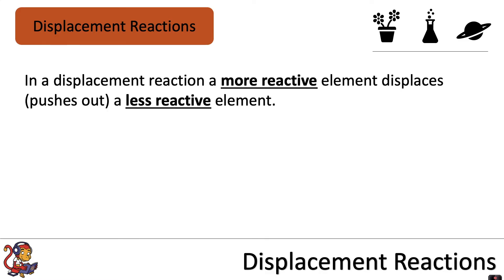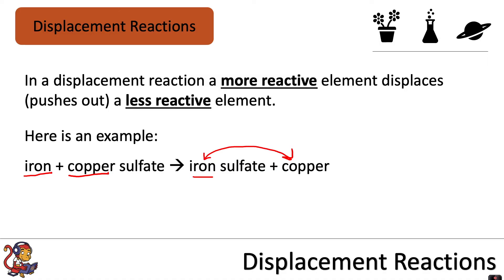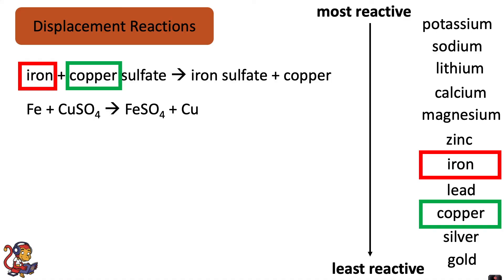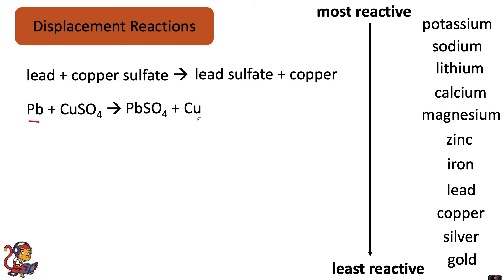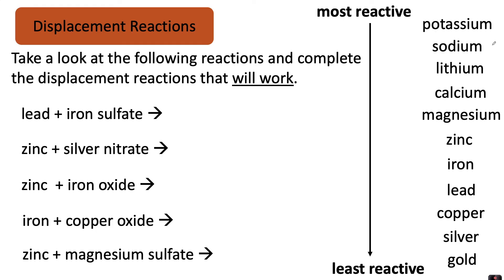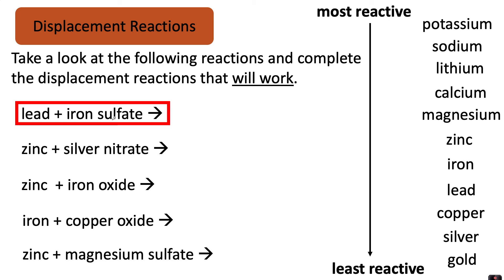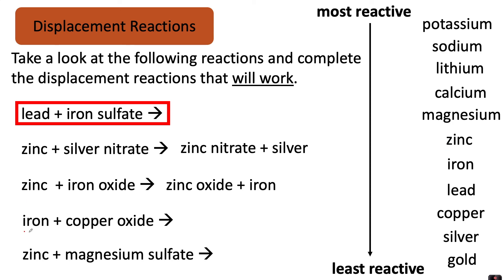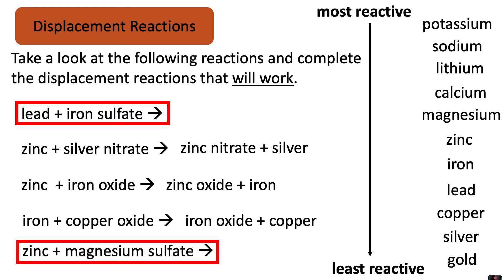Displacement Reactions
This video is about displacement reactions and is for Key Stage Three pupils (pupils in Years 7&8). This video explains how the reactivity series can be used to determine if a displacement reaction will work and goes through some word equations for displacement reactions.